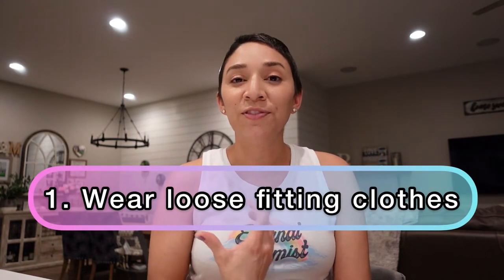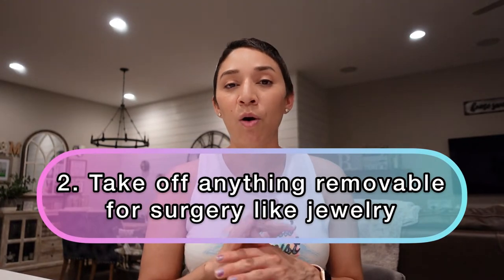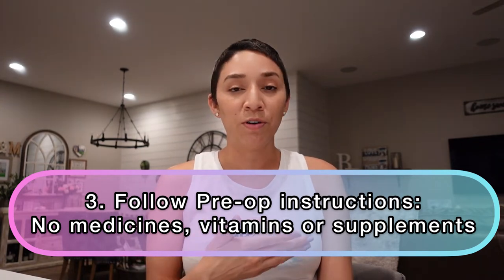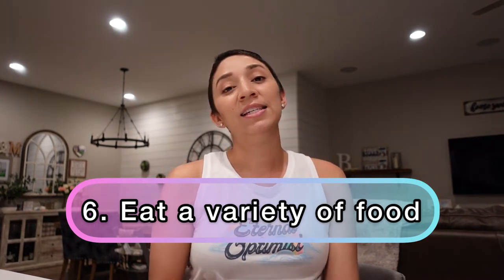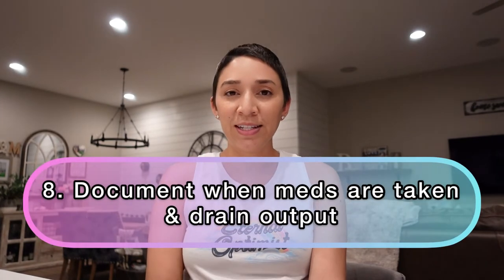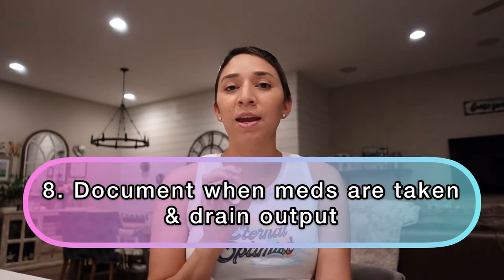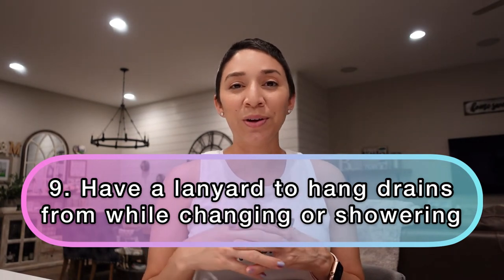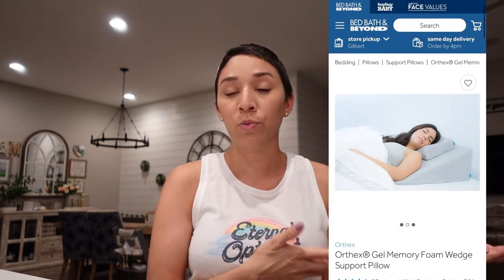BREAST CANCER SURGERY TIPS from a 2x Breast Cancer Survivor!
In today’s video I'm bringing you my Top 10 Breast Surgery Tips along an important bonus tip at the end!

I’m Marina Blackford, a mom to a toddler boy and baby girl. I am a 2x breast cancer survivor, Boston marathon runner and dental hygienist with a passion to share positivity and life hacks. ✌🏼

Marina

Breast Surgery shopping list (items mentioned in video):

Hope Blanket
Insulated water bottle
Head wraps
Sleep masks
Cold therapy socks
*Extra ice packs
Ice Gloves
Mango ginger candy
Organic Ginger tea
Anti nausea wristbands
Healing cream for cracked skin
Soothing cream for radiation
Gratitude journal
Lavender essential oil
Slipper socks
Cooling gel pillow
Cooling bed sheets

AFTER CHEMO PRODUCTS
Scalp scrub
Face razors
Collagen peptides
IT brow power pencil
Eyebrow shaper kit

HOT FLASHES
Portable misting fan
Black cohosh
Neck fan